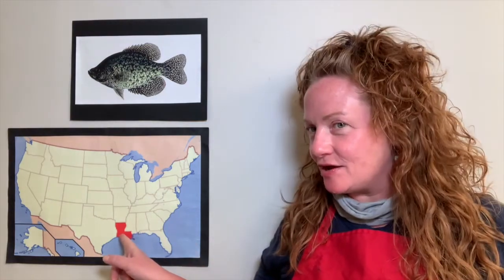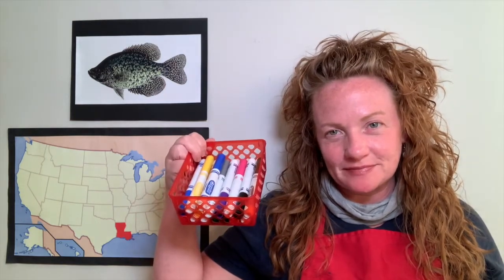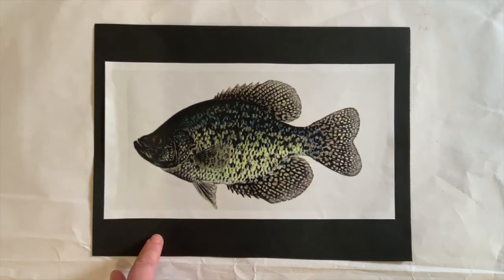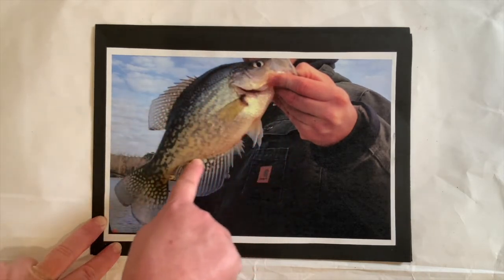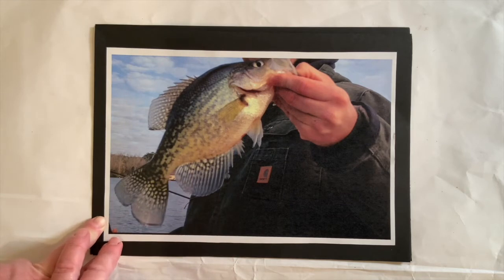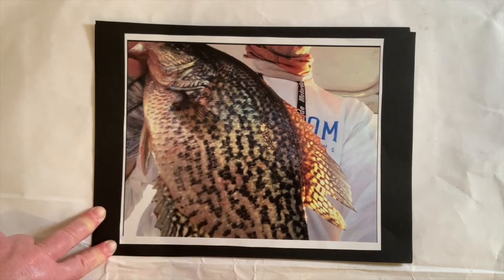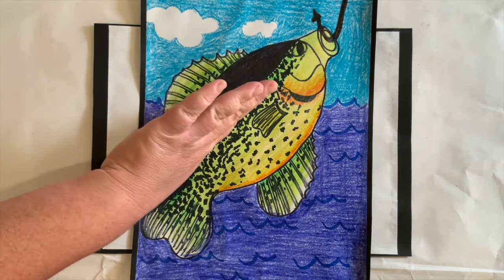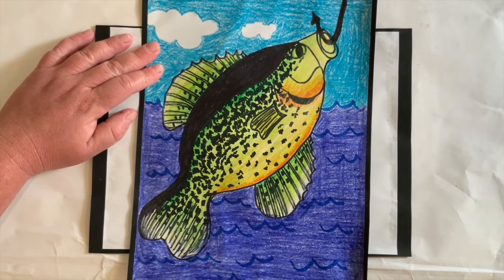2 – Louisiana Speckled Perch (Visual Art)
Teaching Artist: Melissa Mark
Art objective: Line, Shape, Patterns
Academic Objective: Social Studies (Louisiana Historical Symbols)
Students will learn how to draw the Louisiana Speckled Perch while focusing on the oval shapes, curvy lines, speckled patterns, and colors of this native fish . Students will also learn a few fun facts about this White Perch while creating this fish during fishing season.

Supplies: 1 white paper, pencils, eraser, markers and crayons